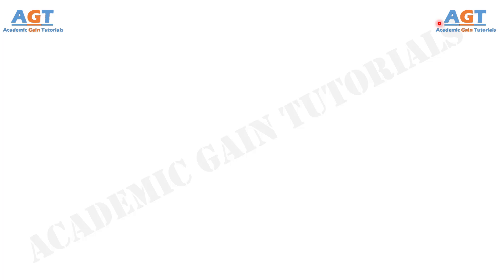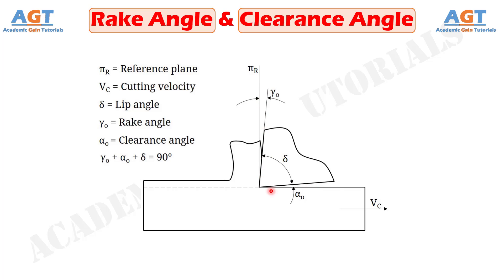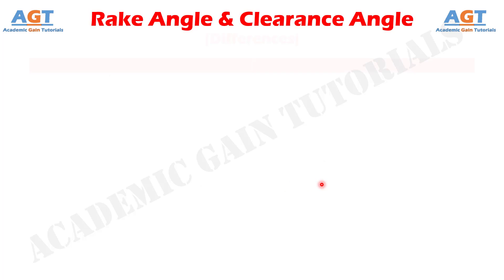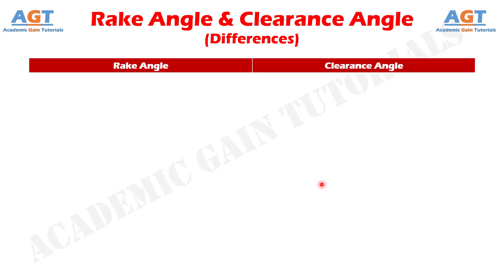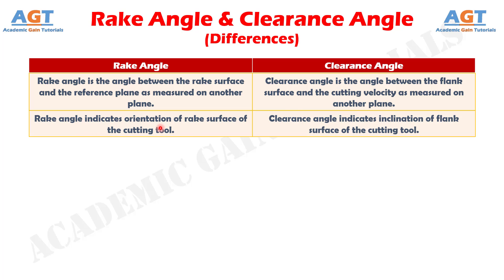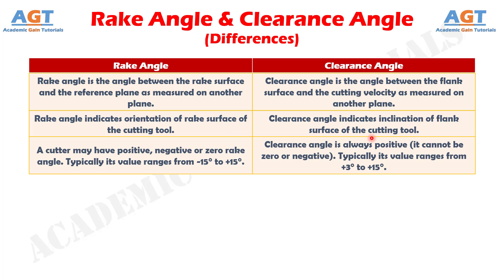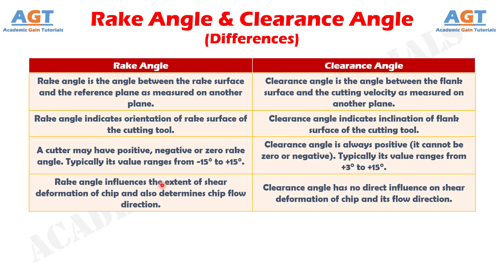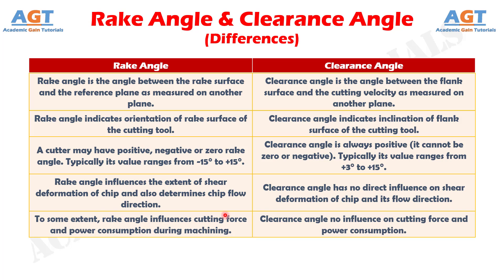Differences between Rake Angle and Clearance Angle.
This video covers a detailed discussion on the major differences between Rake Angle and Clearance Angle.